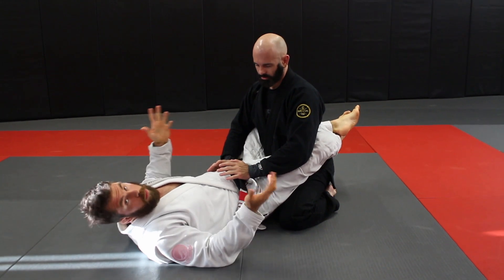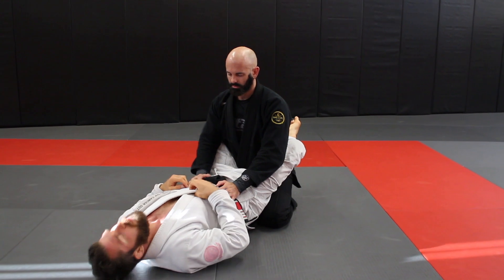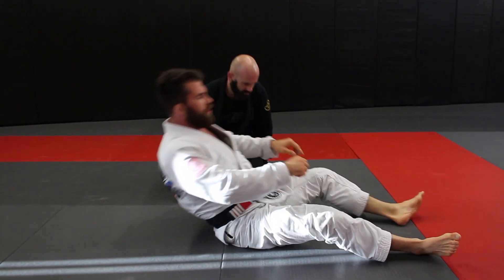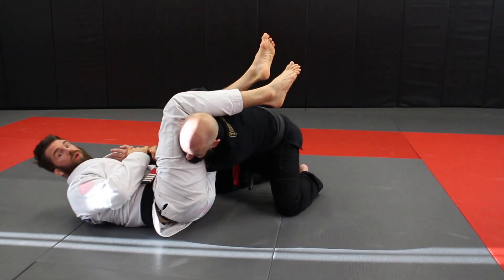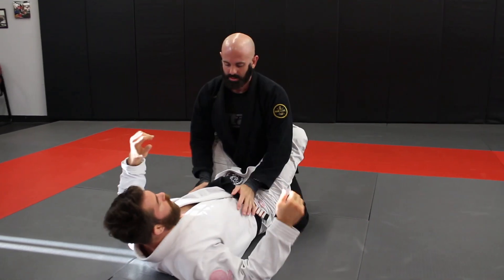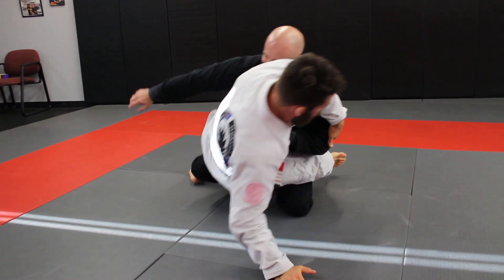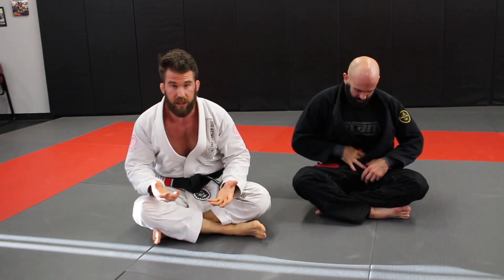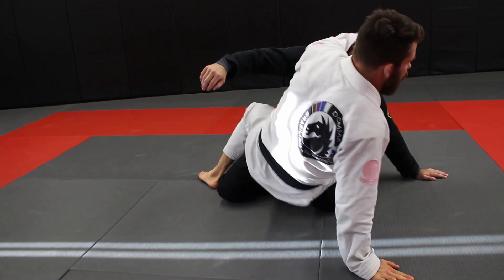Full Guard Sweep / Submission Setup Against Tight Top Pressure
If you're working from the bottom of Full Guard it can be super difficult and frustrating to setup techniques against someone who's simply staying tucked in tight and squeezing. So in this video I'm going to show you a sweep that every White Belt in BJJ knows that can be used as a sweep by itself or as a setup for other options.

In the video I show the basic Hip Bump / Kimura sweep and then show how it can be used as a way to uproot the top person from their tight defensive position. I've personally used the kimura sweep to armbar setup in my early White Belt and Blue Belt competitions.

So if you're up against a tough guard passer who stays tight and defensive then I hope this video is useful to you. I know this idea was super useful to me.